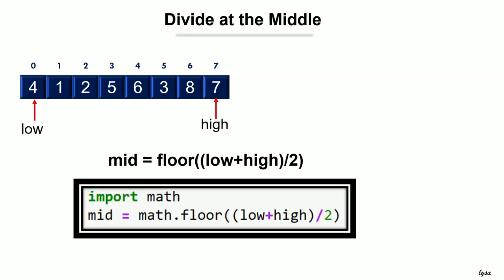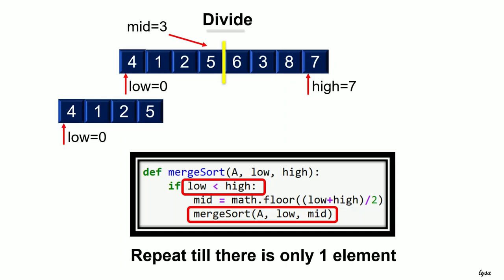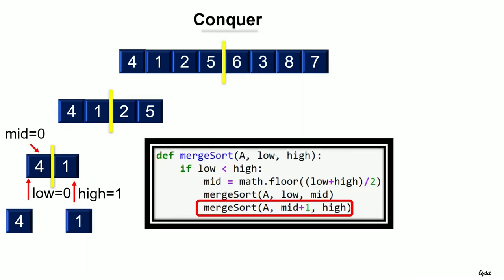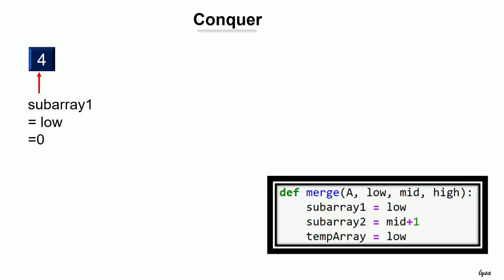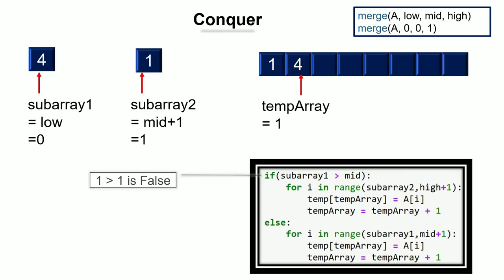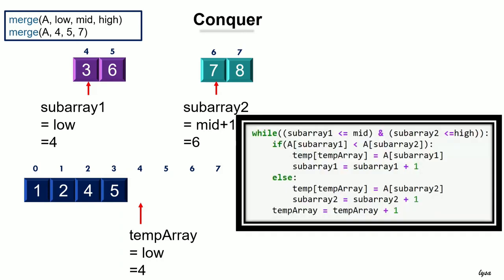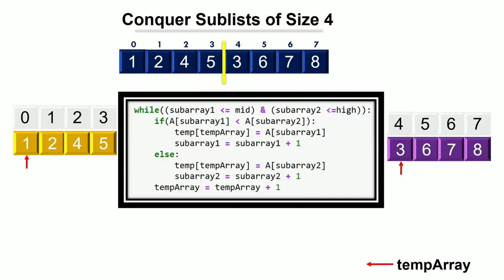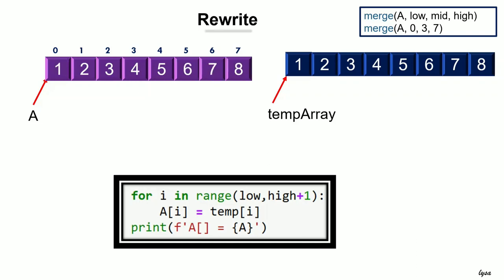Mergesort Part2 Python Code